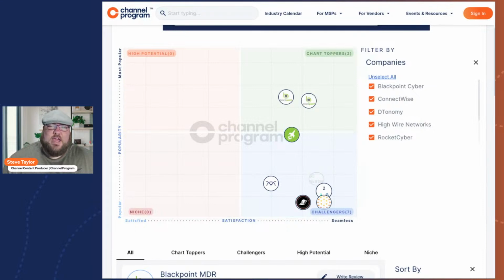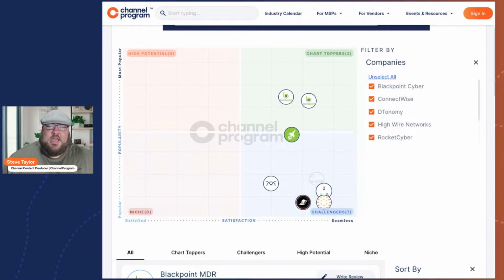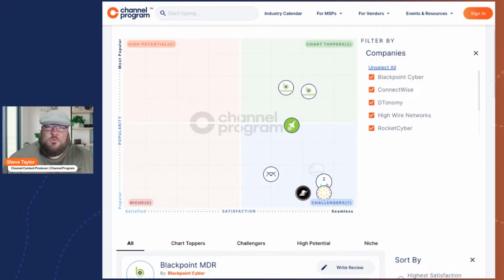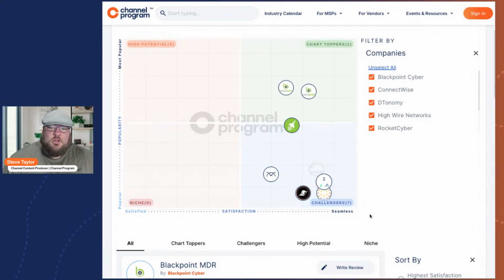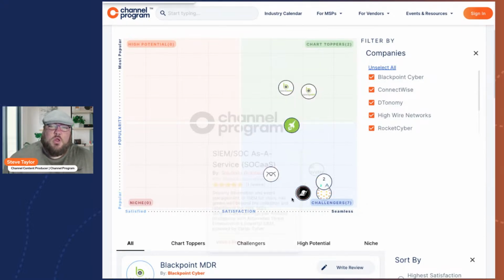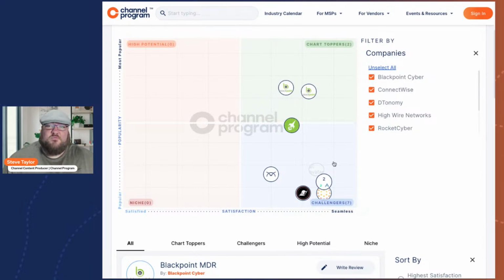Security Operations Center (SOC) // StackChart Spotlight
Based on nearly 5,000 reviews from verified MSPs, Channel Program’s daily updated StackCharts provide real-time insight into how MSPs feel about the solutions powering the industry.

Former MSPs Garrett Browne and Steve Taylor explore the security operations center (SOC) solutions wowing the industry in today's installment of this live series.